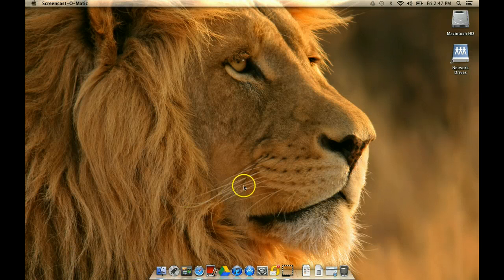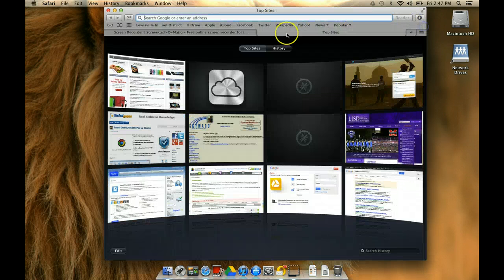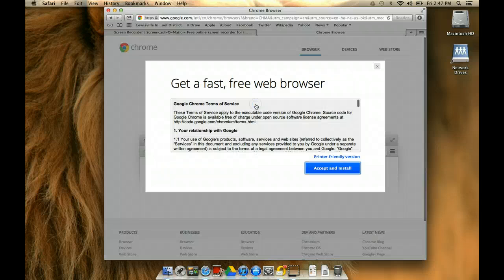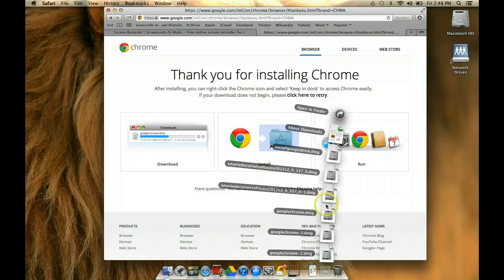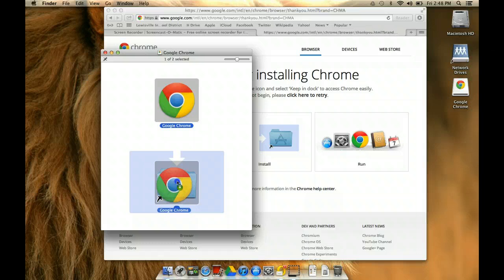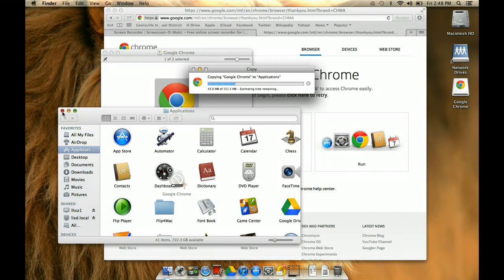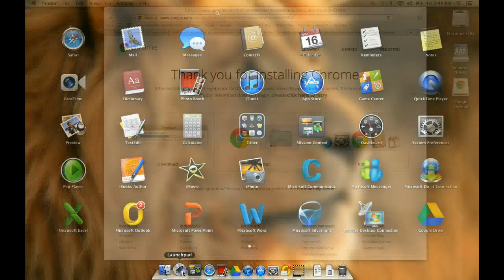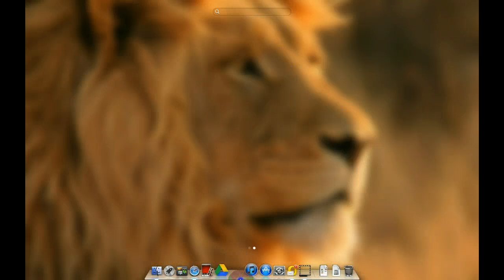Chrome Install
Installing chrome on macbook